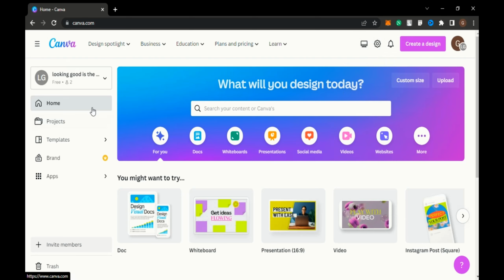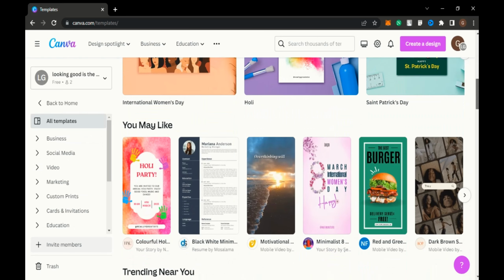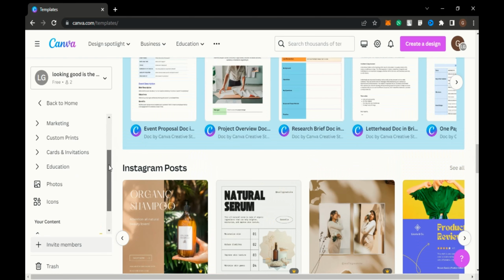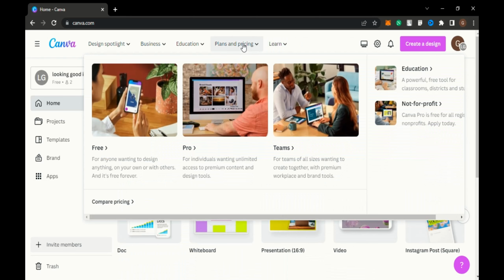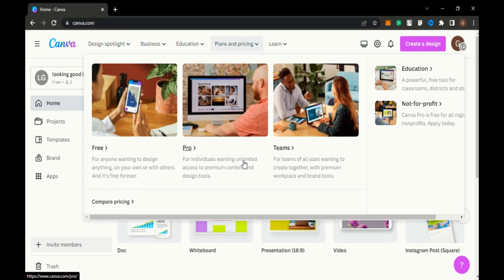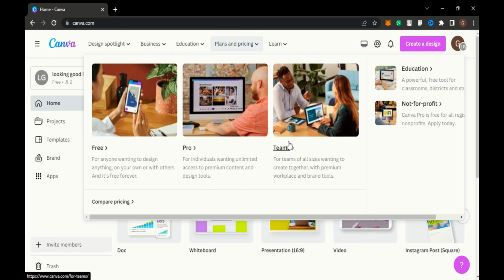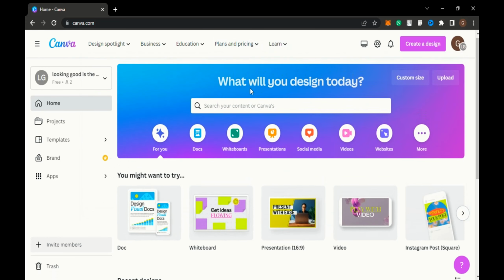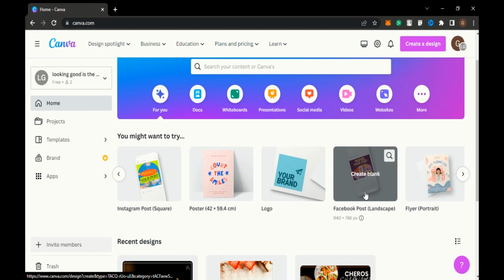Canva platform dashboard overview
Lets go through canva dashboard to see the features

If you see this, comment